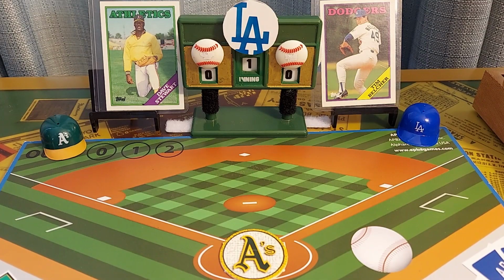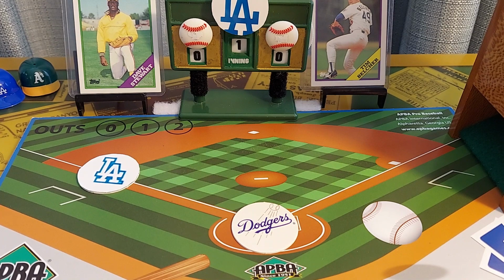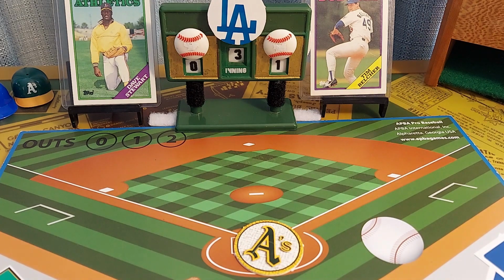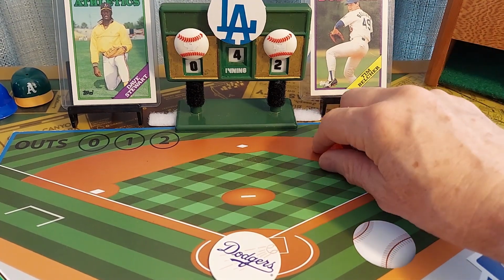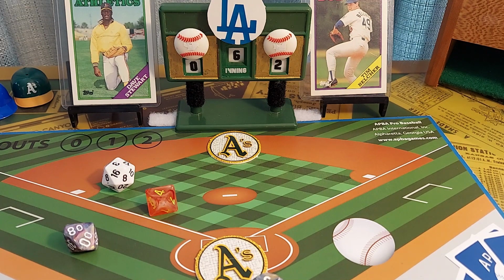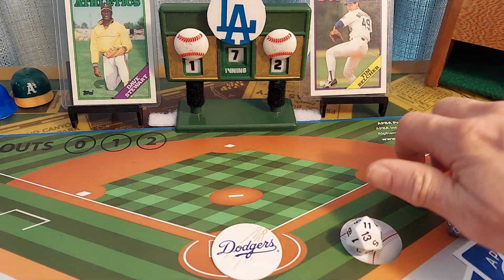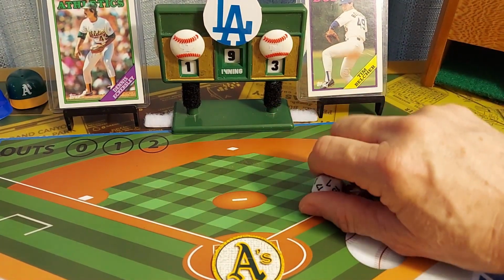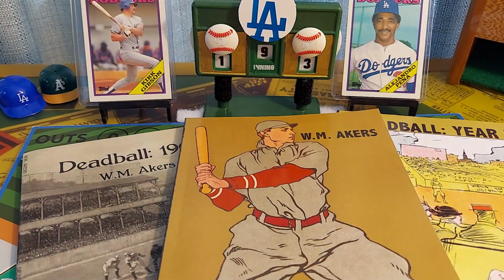Iconic Moment #13 Kirk Gibson's HR, using Deadball: Baseball Dice Game engine.